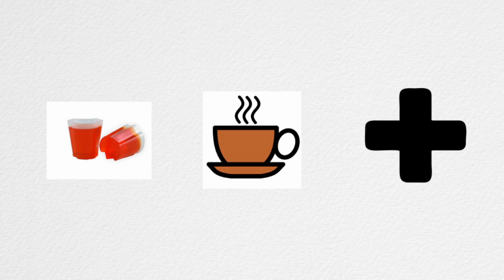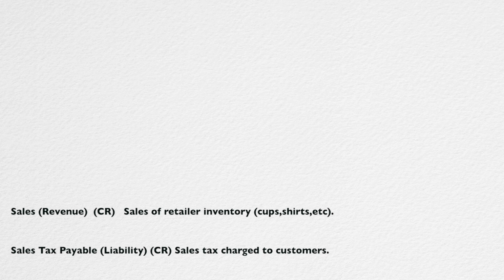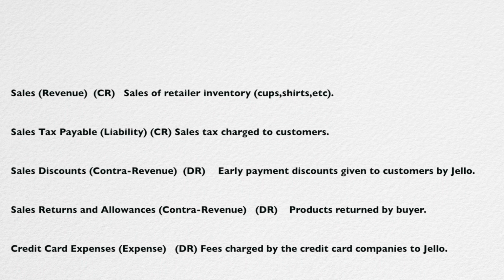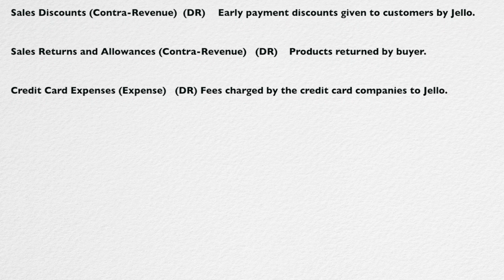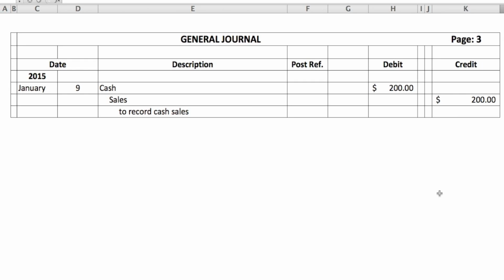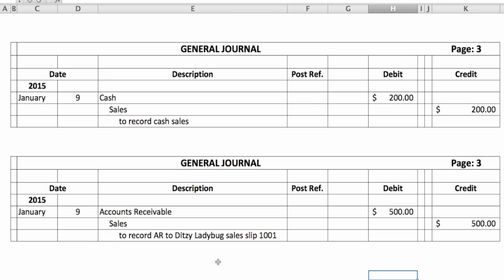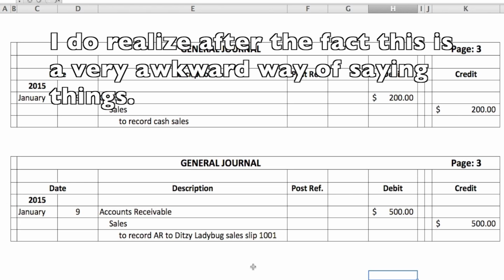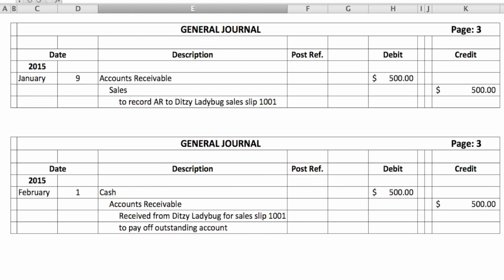TYSK #16 Sales Part 1 - Accounting Edition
We look at the general ledger